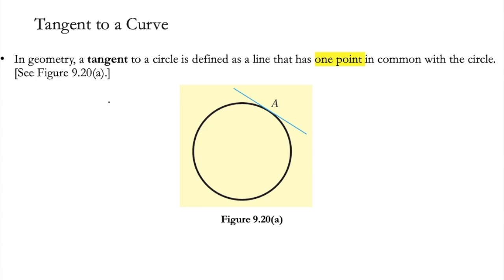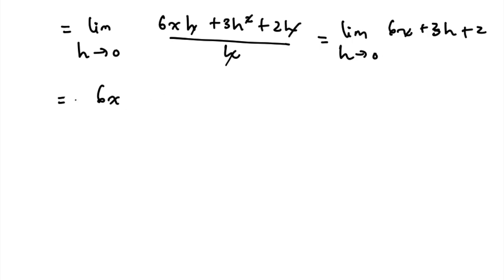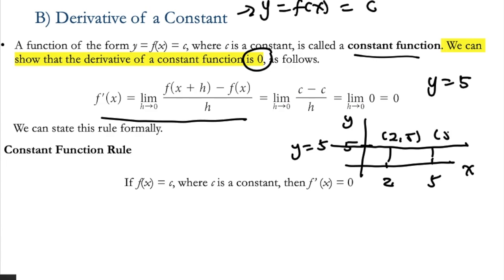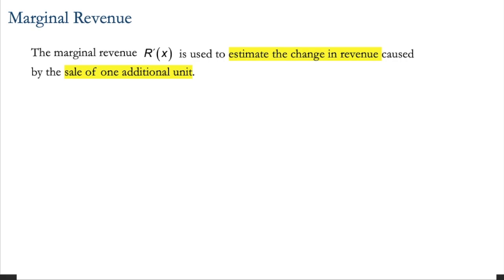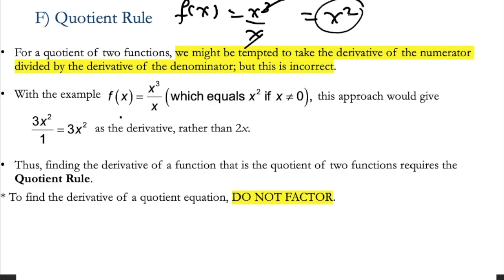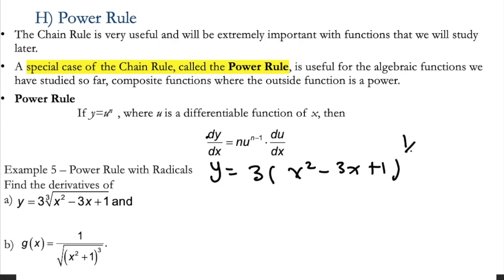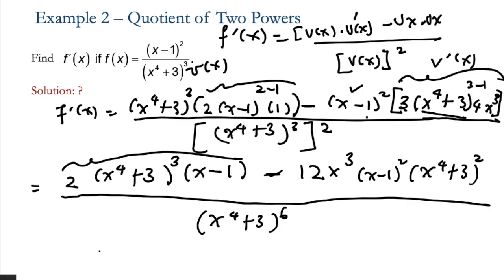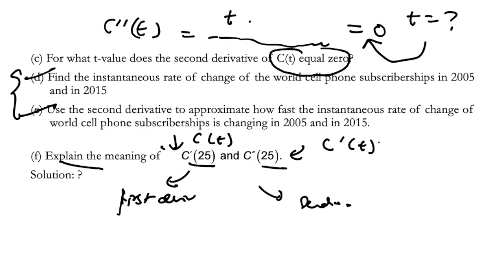DERIVATIVES PART B